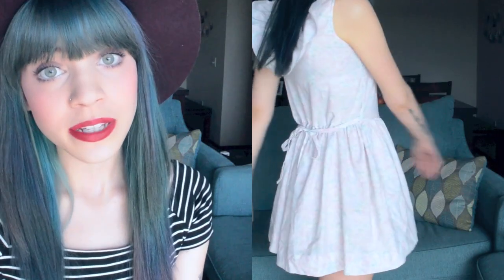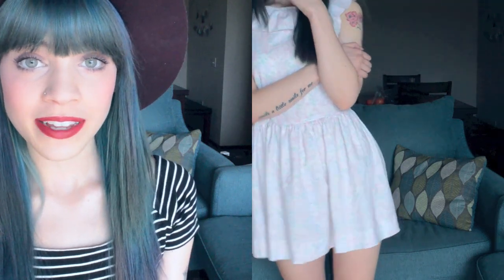Spring Thrift Haul + Styling!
xoxo

MY ETSY SHOP! Buy my clothes and vintage items!

Anastasjia Louise
United States